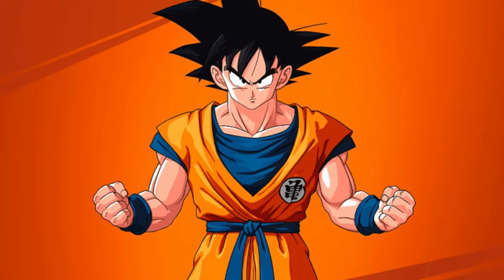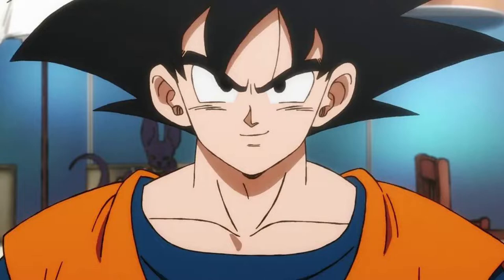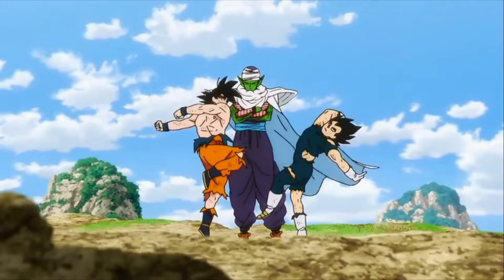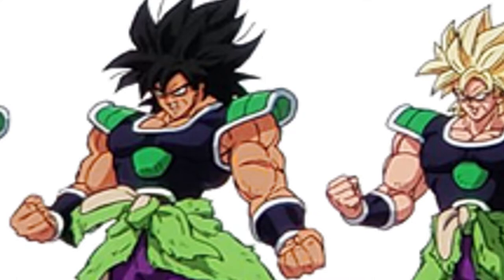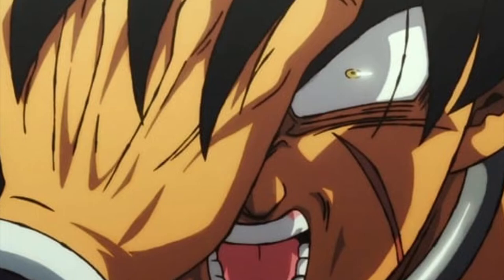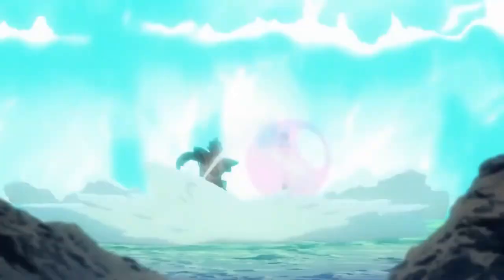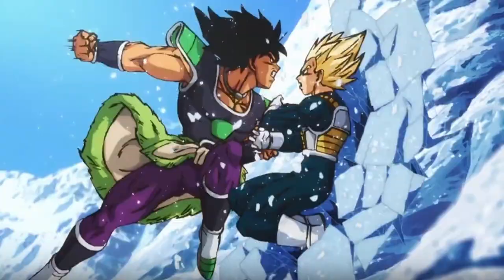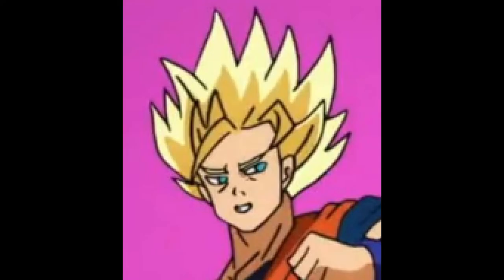Explaining The Shintani Art Style